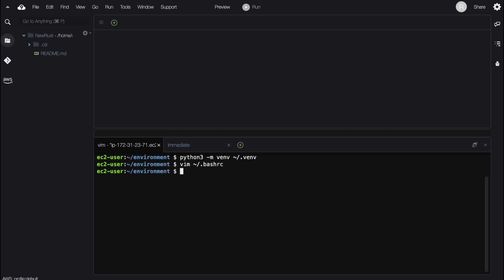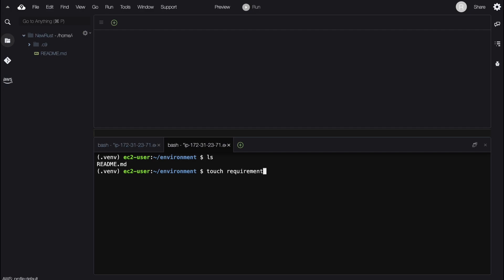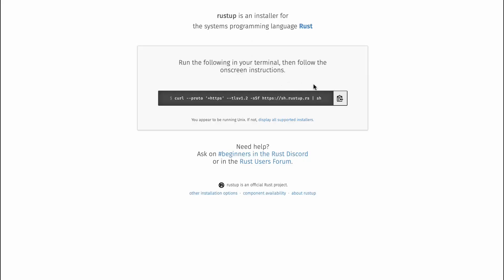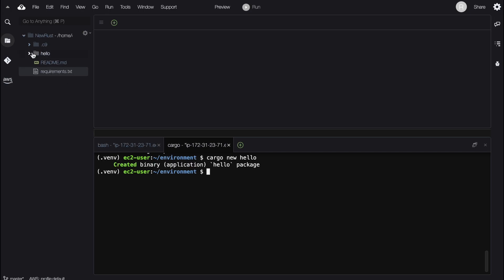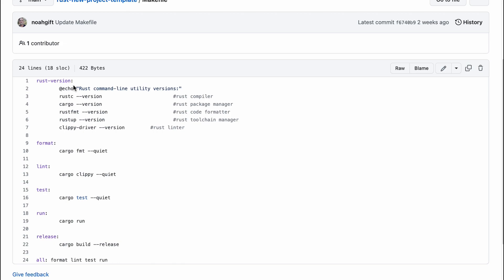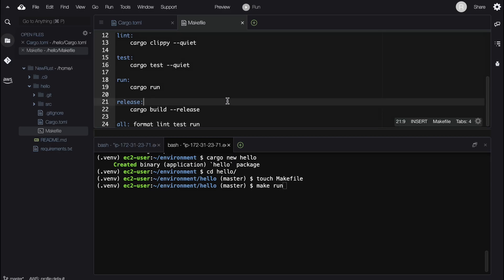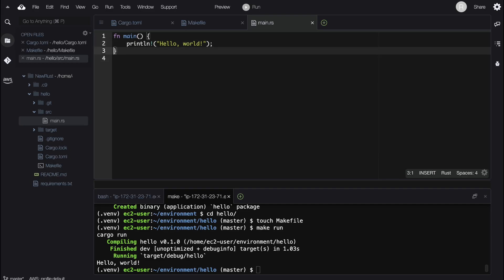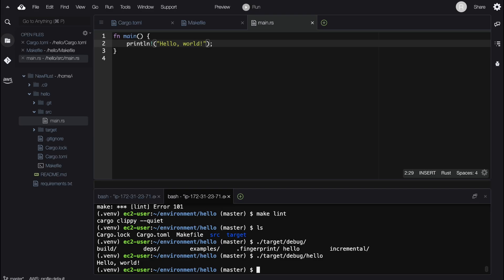From Python to Rust in 5 Minutes with Rustup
I explain the simpler Rust install and project setup vs Python virtual environments, requirements files and lack of batteries included. Just one command with rustup installs the rust toolchain then use cargo to instantly create a project with linting, formatting and more.